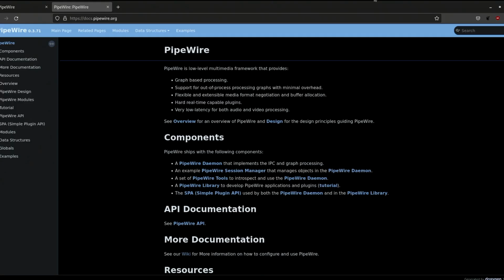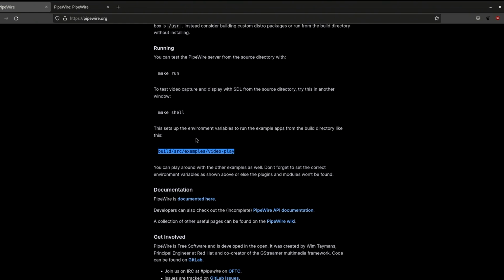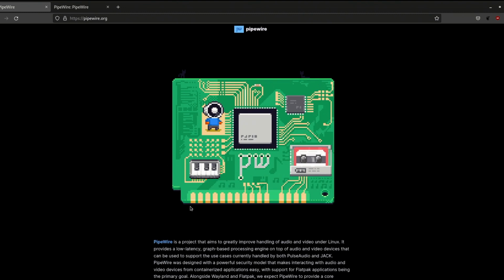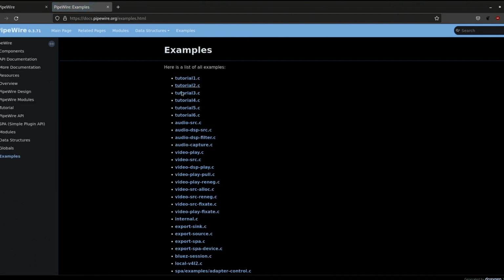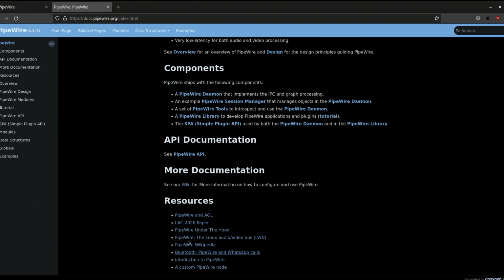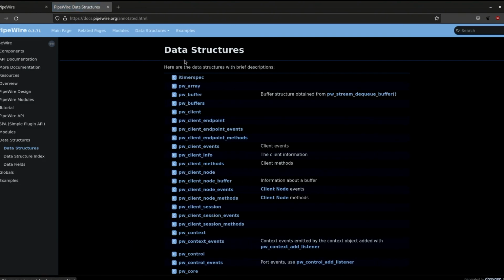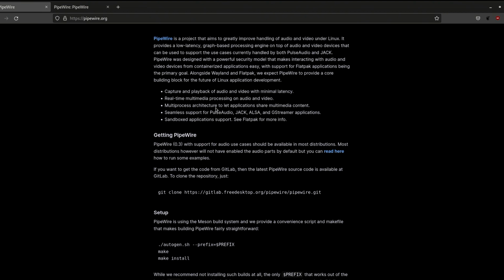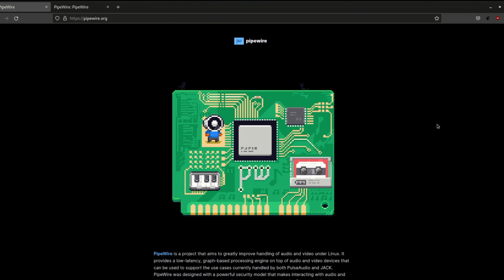Pipewire Linux Audio/Video Server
Today Vincent talks about the new Pipewire audio system in Linux distros like Rocky Linux and Fedora.